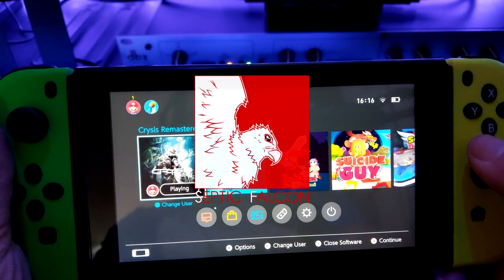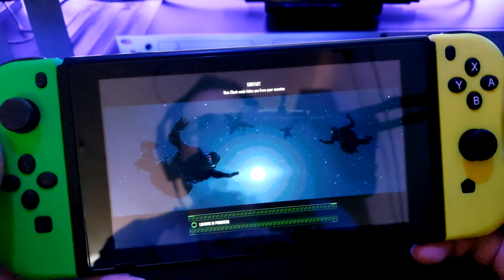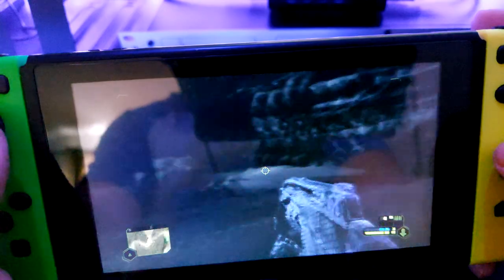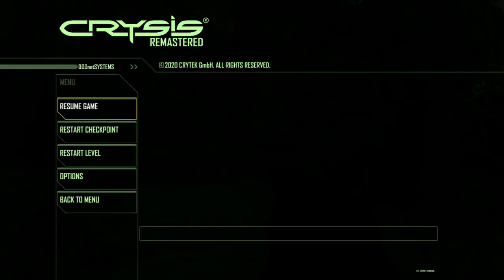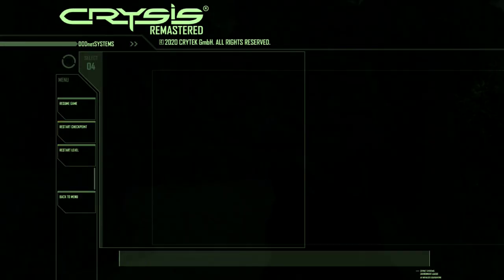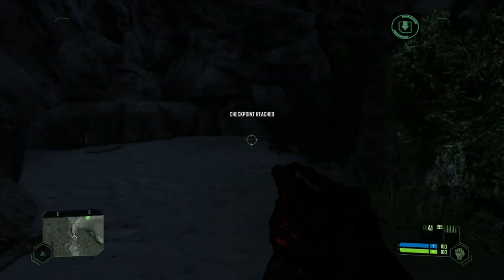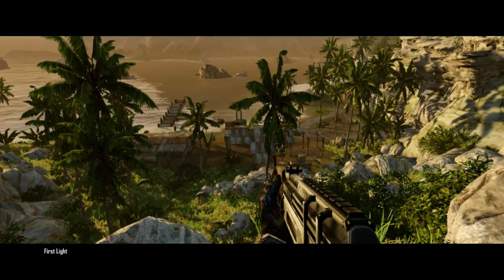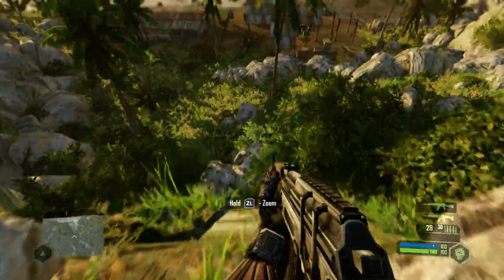Crysis On Nintento Switch! ~ Crysis Remaster Gameplay First Look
* Key provided by Crytek
Today we are taking a first look at Crysis Remastered running on the Nintendo Switch, its not perfect but having Crysis portable is an amazing thing to see!

All Footage is from Crysis Remastered